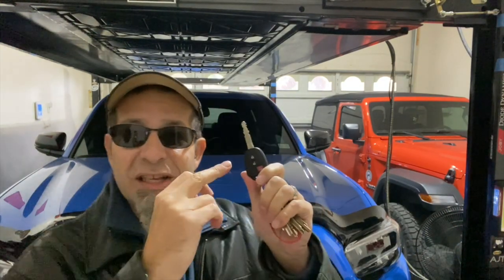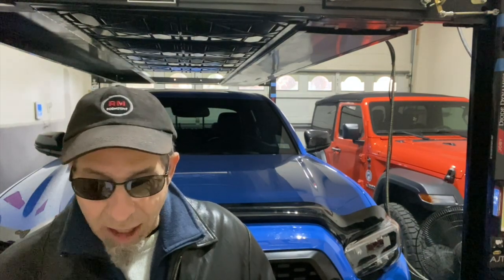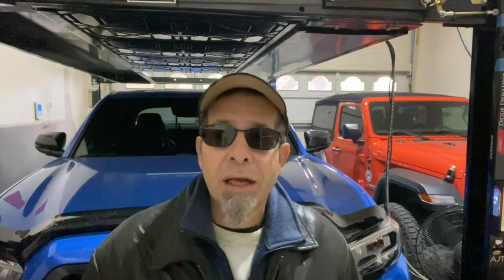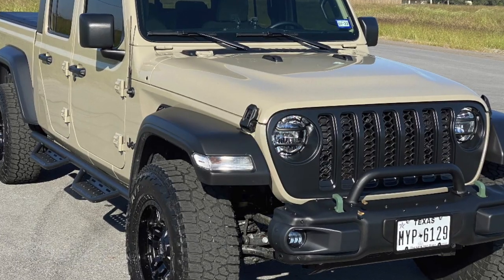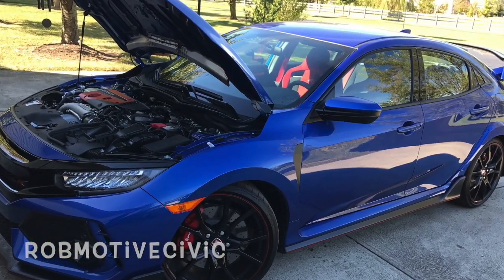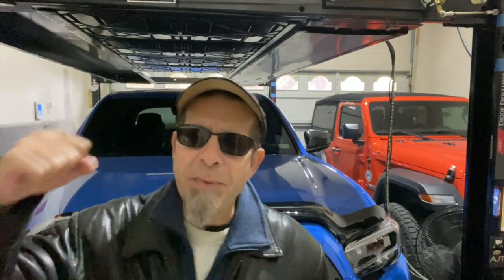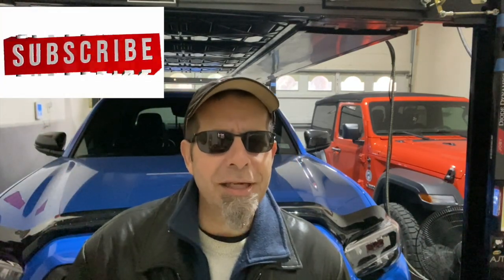Tacoma Key Fob Hacking to Steal Your Truck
Tacoma Key Fob Hacking to Steal Your Truck!  Apparently this is a growing method for thieves to boost your Tacoma!  Have a look at what I'm talking about and how to prevent it.

My Tacoma Lift On The FRONT:
(Commissions Earned)